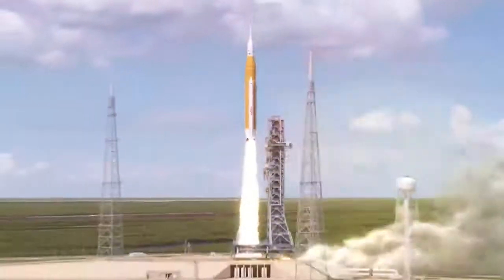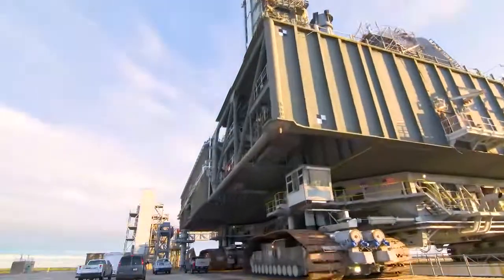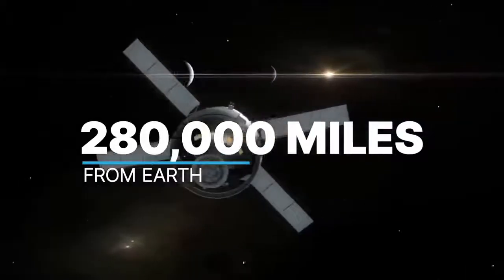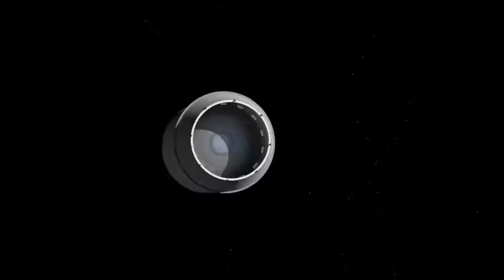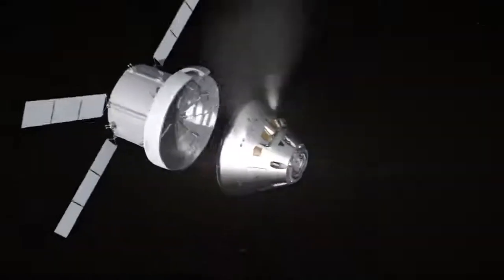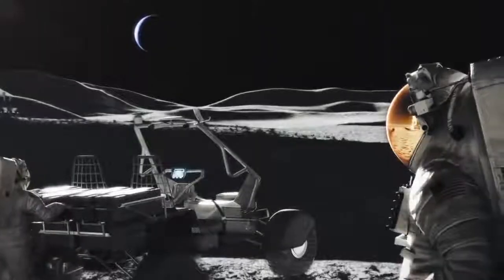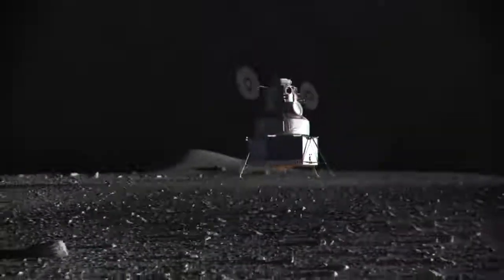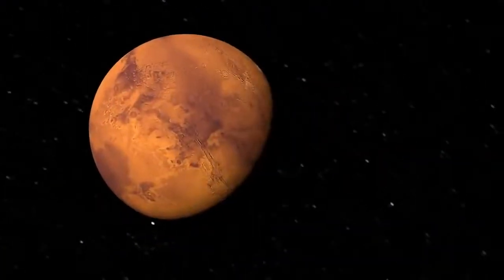Artemis I NASA’s Plans to Travel Beyond the Moon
Artemis 1 will be the first integrated test of NASA’s deep space exploration systems: the Orion spacecraft, Space Launch System (SLS) rocket and the ground systems at Kennedy Space Center in Cape Canaveral, Florida. The first in a series of increasingly complex missions, Artemis I will be an uncrewed flight test that will provide a foundation for human deep space exploration, and demonstrate our commitment and capability to extend human existence to the Moon and beyond.

During this flight, the spacecraft will launch on the most powerful rocket in the world and fly farther than any spacecraft built for humans has ever flown. It will travel 280,000 miles from Earth, thousands of miles beyond the Moon over the course of about a three-week mission. Orion will stay in space longer than any ship for astronauts has done without docking to a space station and return home faster and hotter than ever before.

With this first exploration mission, NASA is leading the next steps of human exploration into deep space where astronauts will build and begin testing the systems near the Moon needed for lunar surface missions and exploration to other destinations farther from Earth, including Mars.

Credit to : NASA